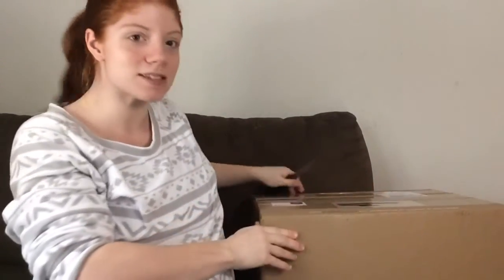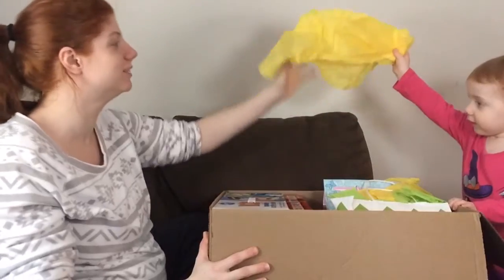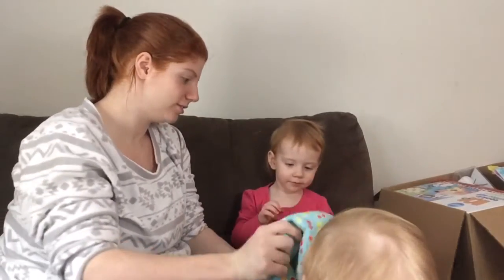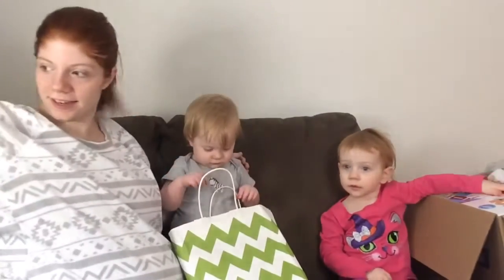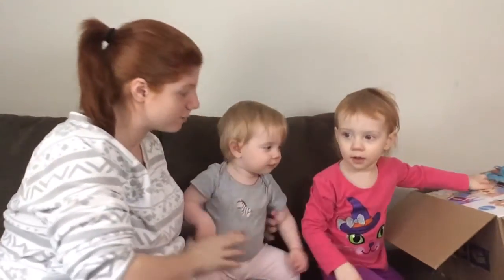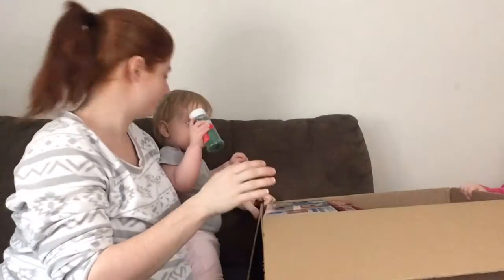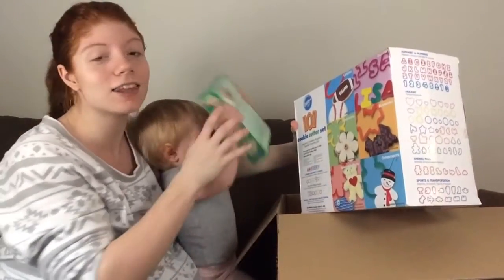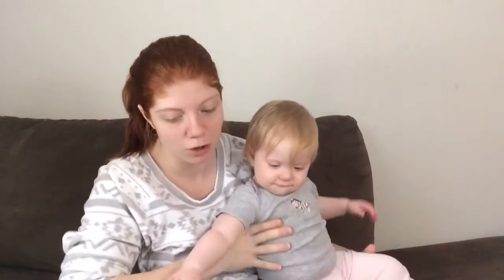EARLY CHRISTMAS?!😱 | VLOGMAS DAY #2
~~OPEN ME~~

Hey guys! So today my mom sent the girls early Christmas gifts. She was hoping I'd open them in front of her during Thanksgiving, but we ended up not going so this video is kind of for her. Links below and I'll see you guys tomorrow :)

~~SOCIAL MEDIA~~